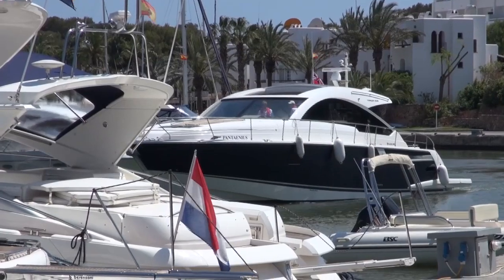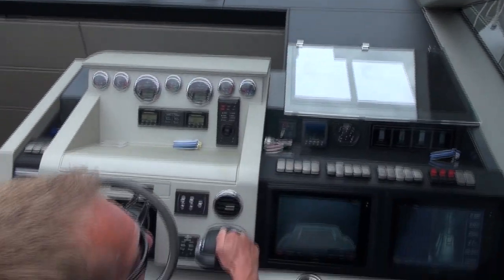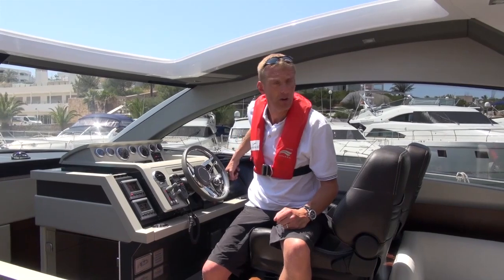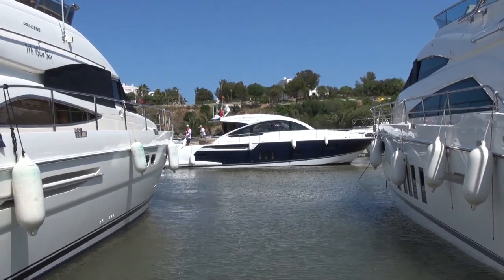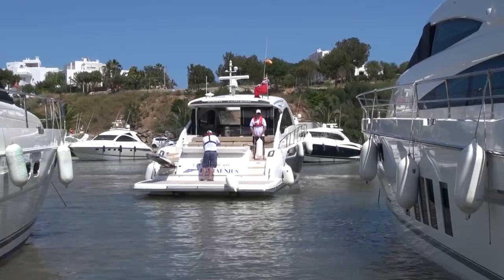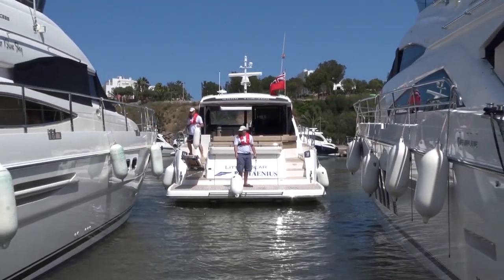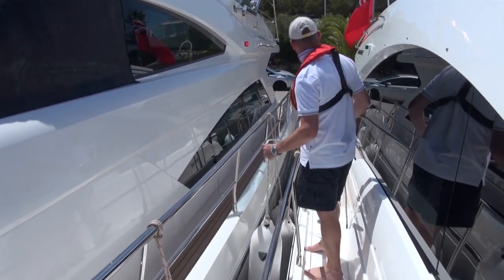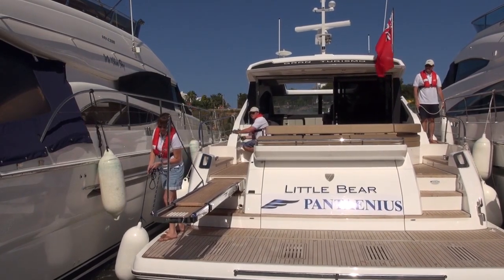Cruise Further, Cruise Safer episode 3 - Windy berthing | Motor Boat & Yachting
In the third of our 12-part series on how to safely expand your cruising horizons, Jon Mendez explains how to approach a berth safely when the wind is up.